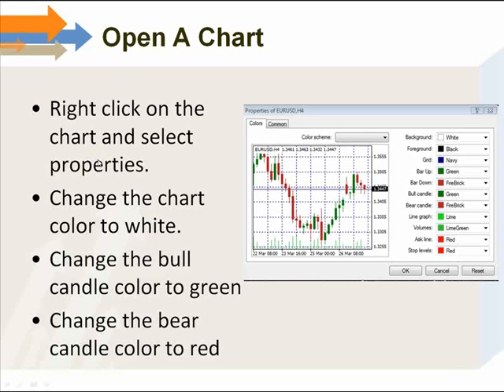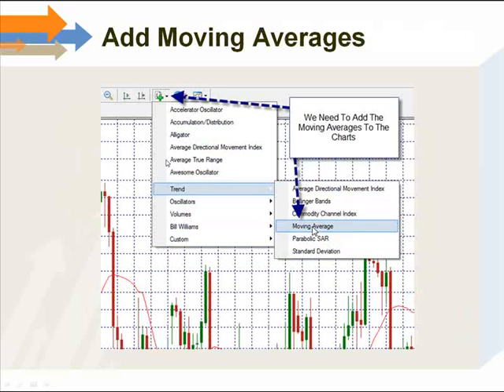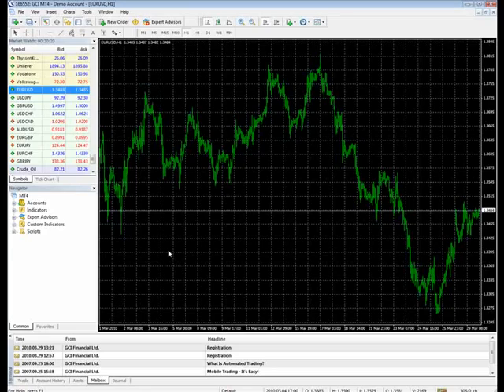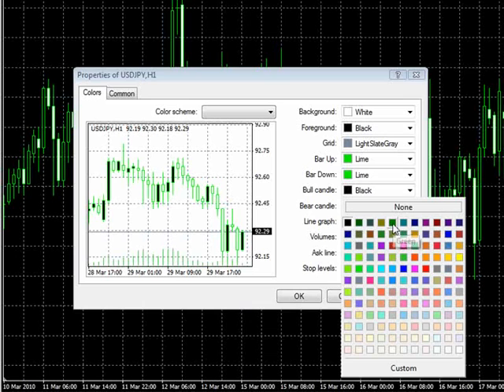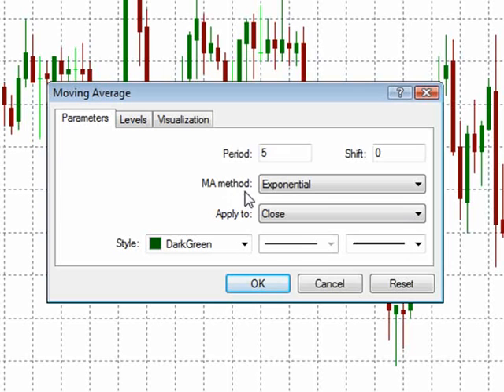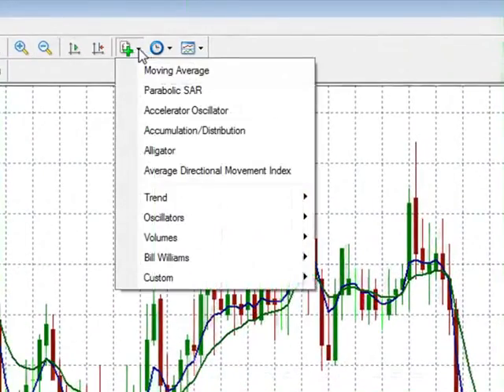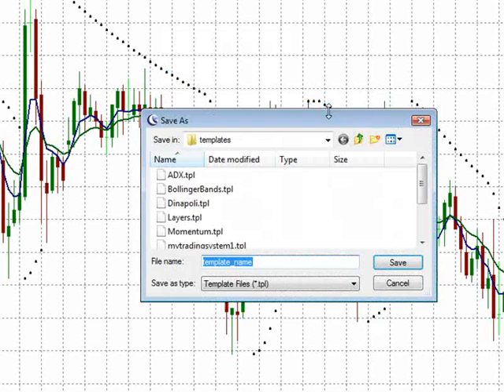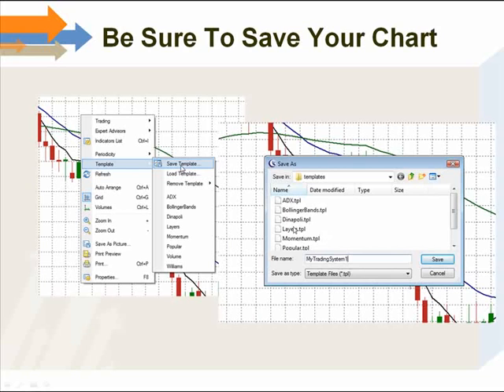when to buy and when to sell part 5